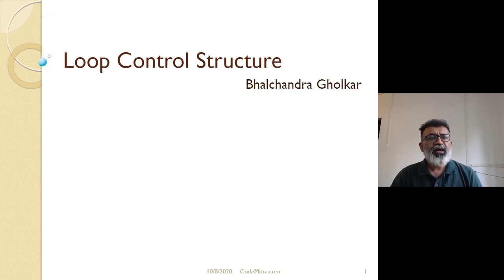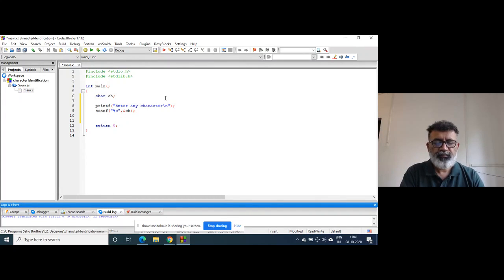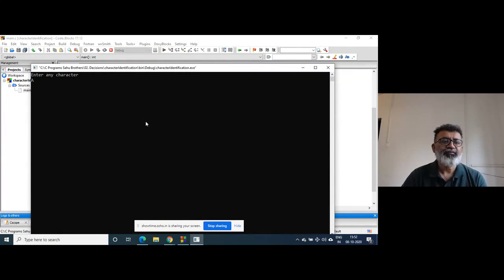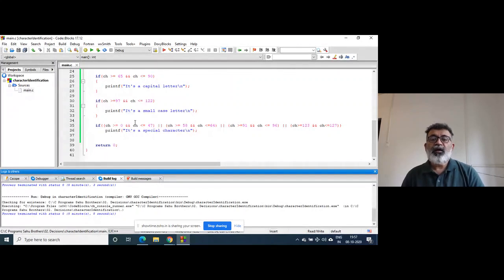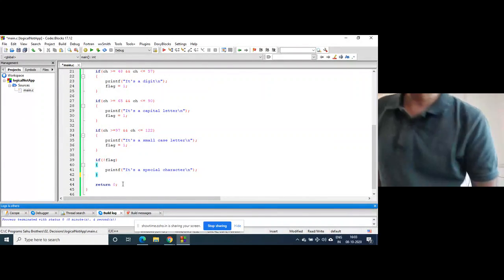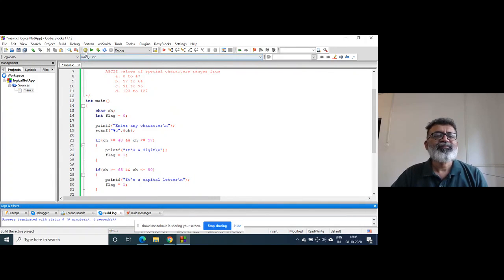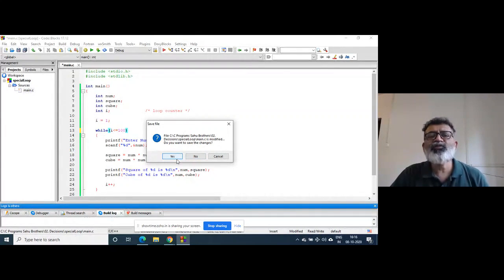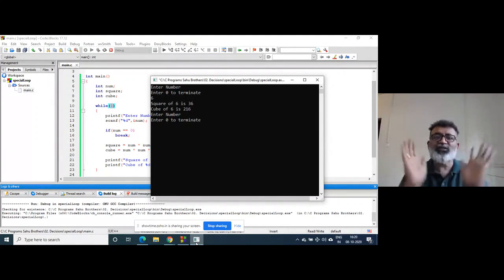Solved Programs on logical operators in C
The video explains solved examples on logical operators in C like logical AND, logical OR and logical NOT. The video also explains infinite loop in C